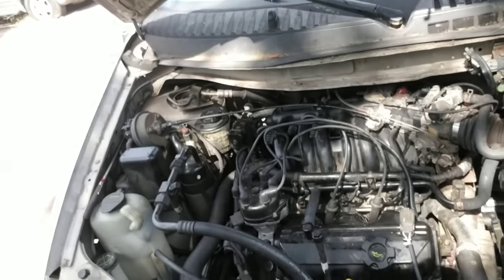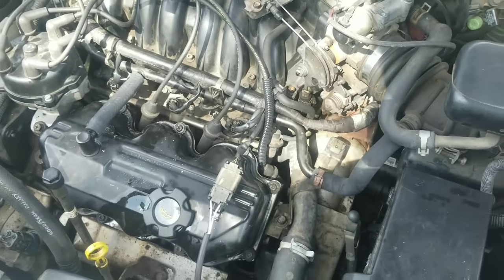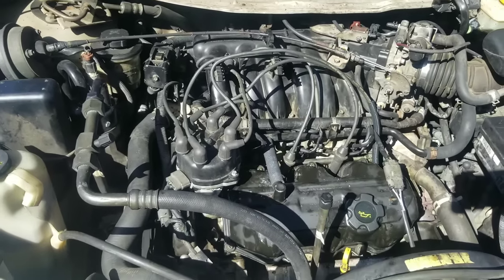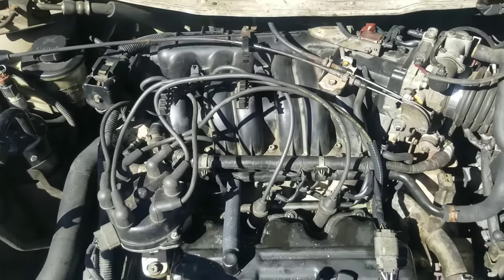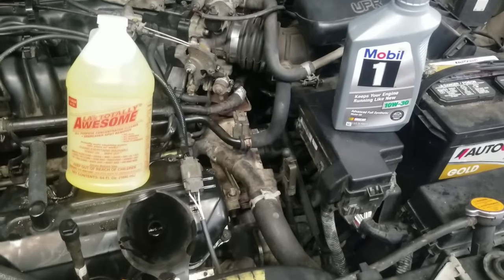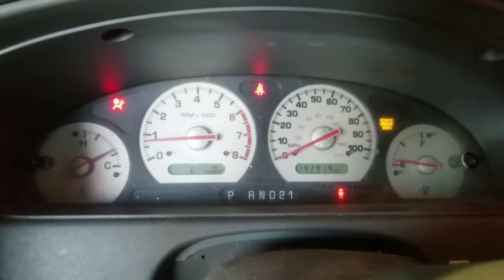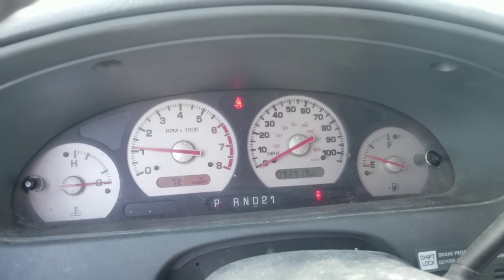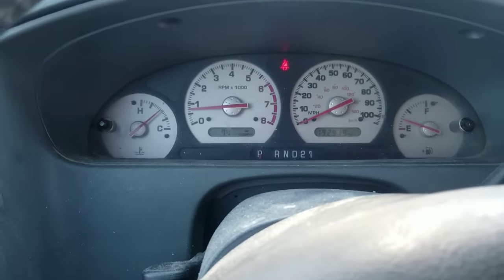How to Clean The Inside Of Your Engine The Easy Cheap Way.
Check this out, it works great. and will save you the hassle of removing the engine oil pan. this really saves you time and money on a 4x4 because it is very difficult to remove the pan because of space restrictions. Also check out the video on my channel , What happens if you never change your oil.